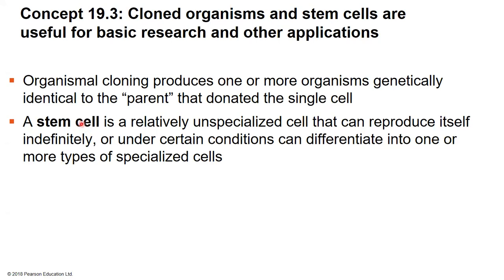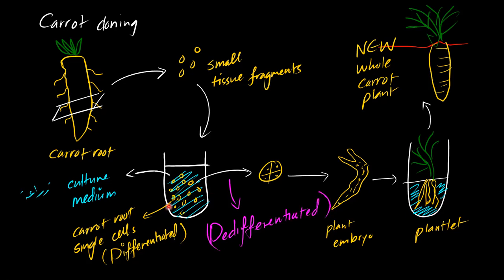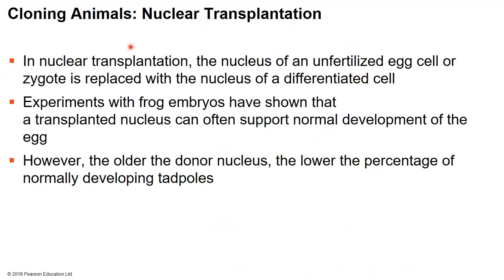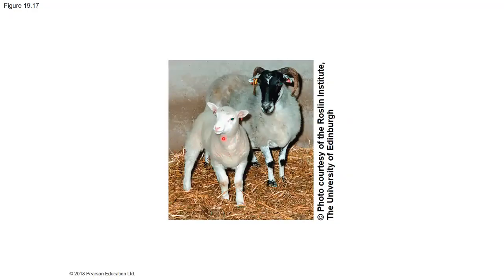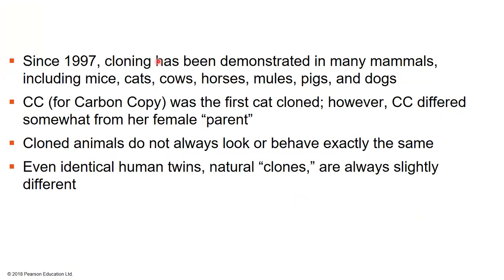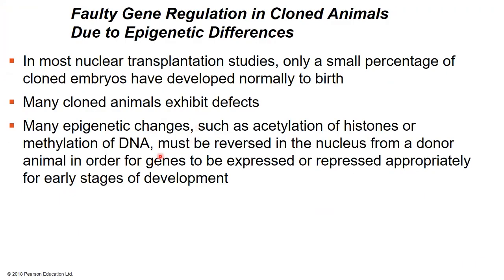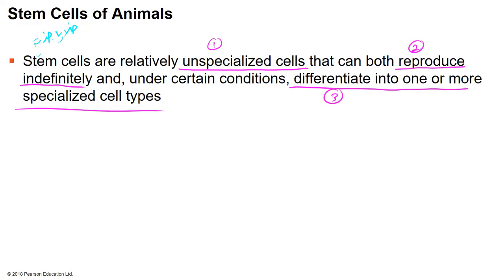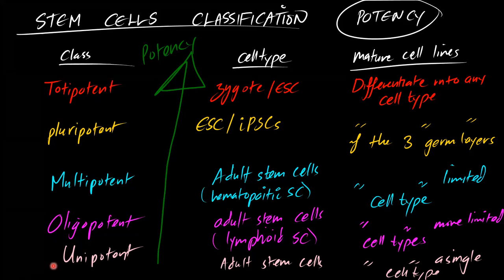شرح جزء من شابتر 20.3